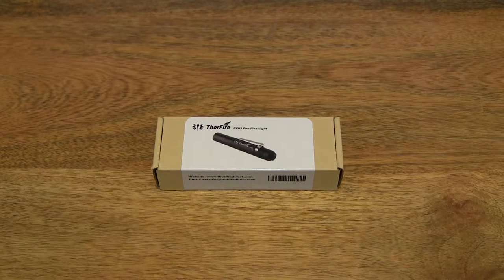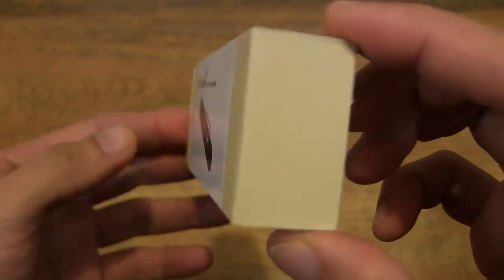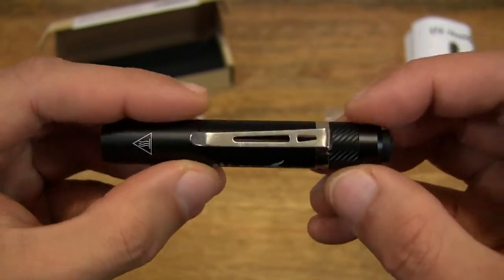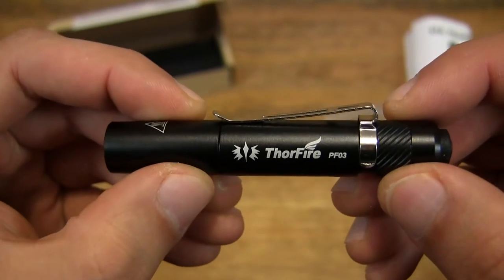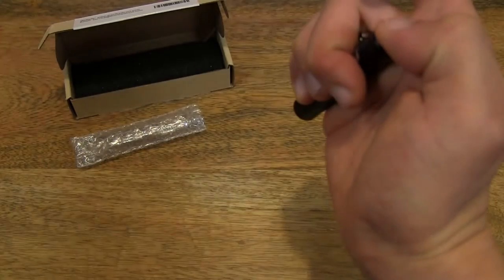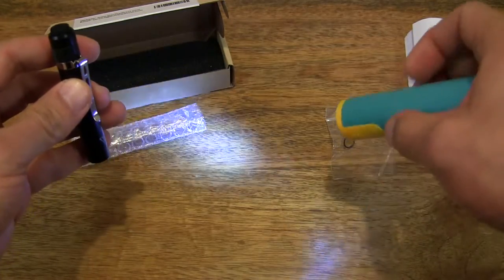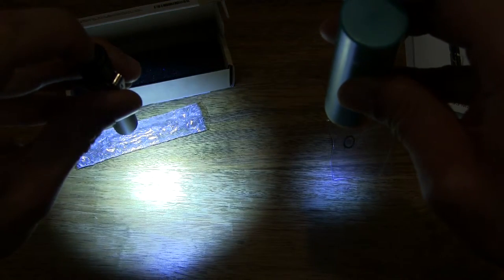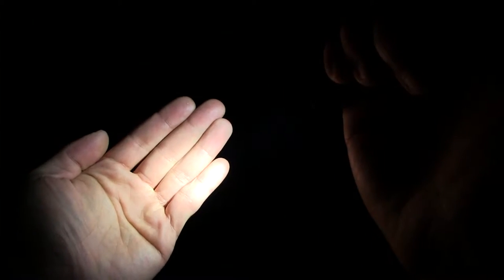ThorFire PF03 Torch Light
Unboxing the ThorFire PF03 Torch Light. A closeup look and outdoor test of the mini single AAA battery operated CREE XP-G2 R5 LED torch light.

ThorFire PF03 Cree LED Pen Torch Waterproof Pen Flashlight Torch Light 110LM Use One AAA Battery (Not Included) Christmas Gifts